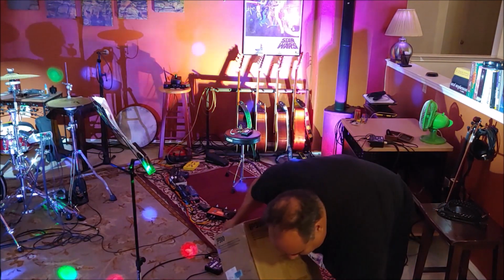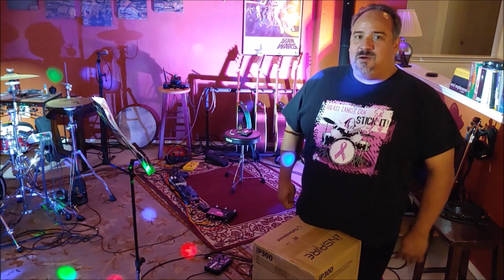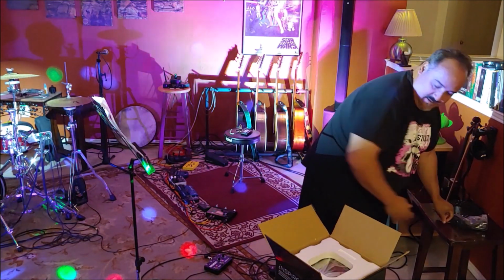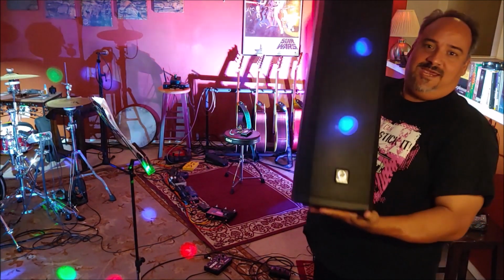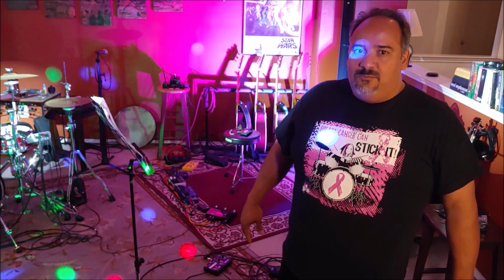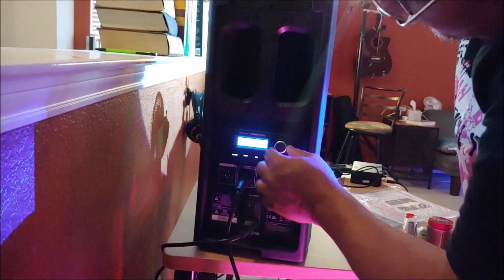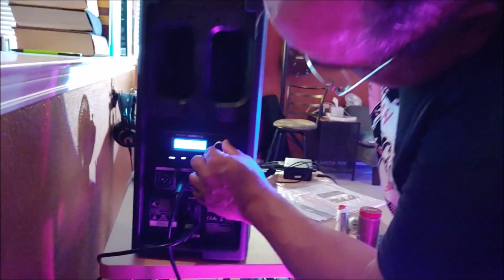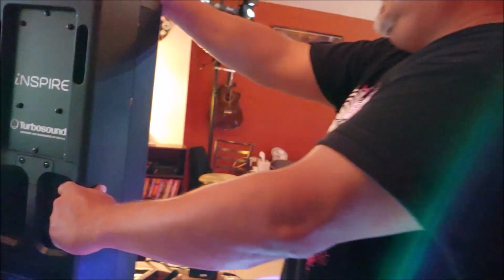Unboxing the TurboSound iP300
In an effort to make the stuff we haul to shows even lighter, we recently ordered a pair of TurboSound iP300 speakers to replace our Maui 11's. In this video, Jim unboxes them, describes them, sets them up, and we play a little guitar and bass to see what they sound like.

We shot some room sound video with our Mevo, using a Zoom mic plugged into the iPad that controls the Mevo, and we also shot some room sound video with an LG G7 ThinQ android phone.

In this video you will see :
TurboSound iP300 speakers (if you look carefully)